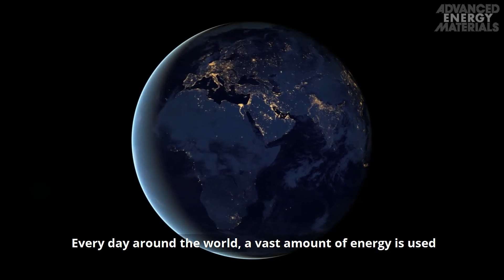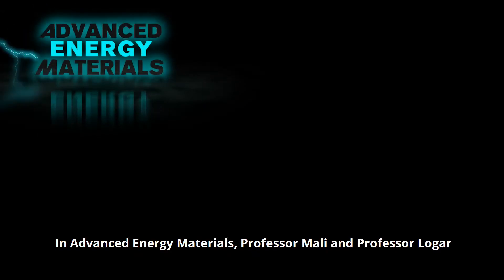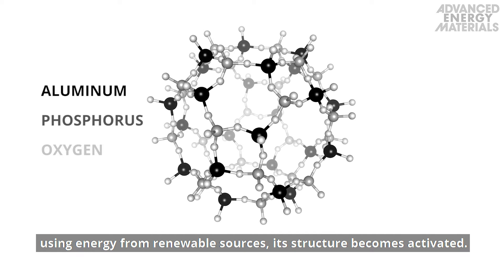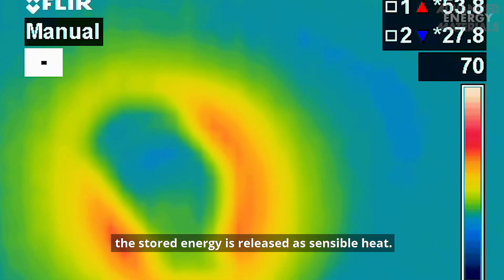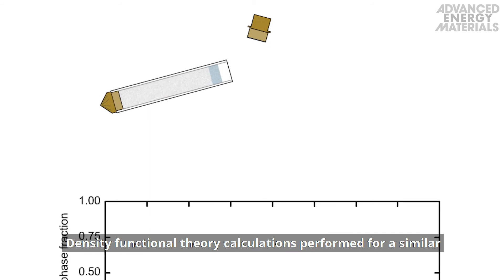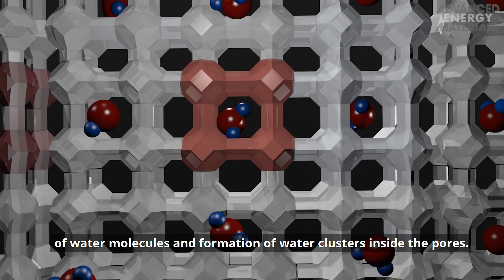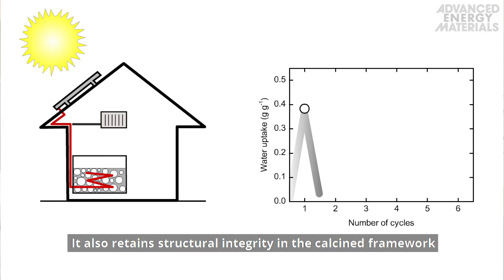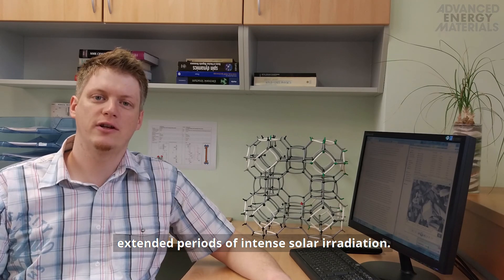Microporous Aluminophosphate in Solar-Energy Storage and Heat Reallocation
Andraž Krajnc, Nataša Zabukovec Logar, Gregor Mali,  and co-workers present a new type microporous